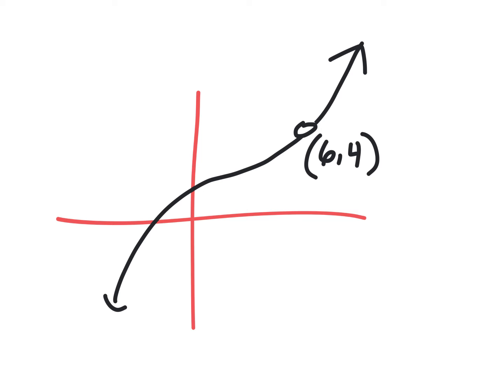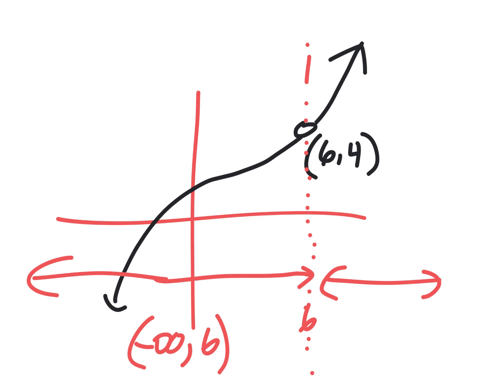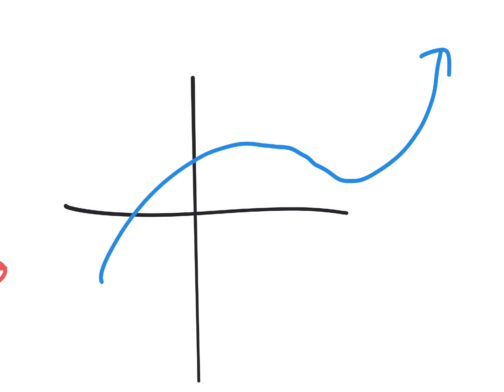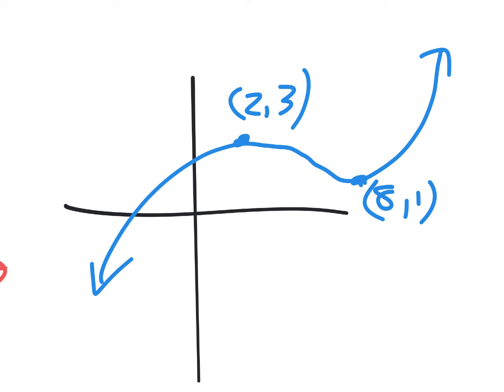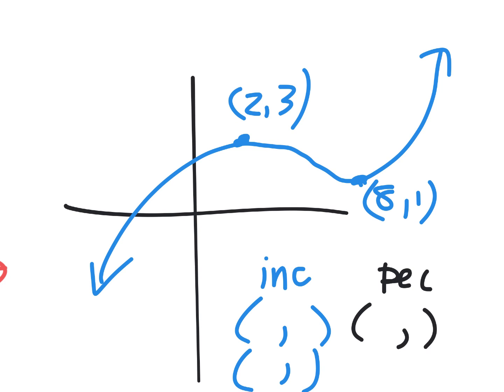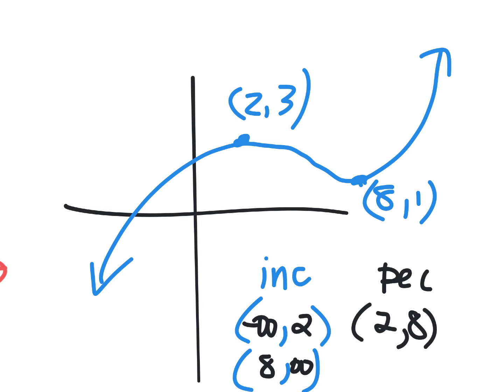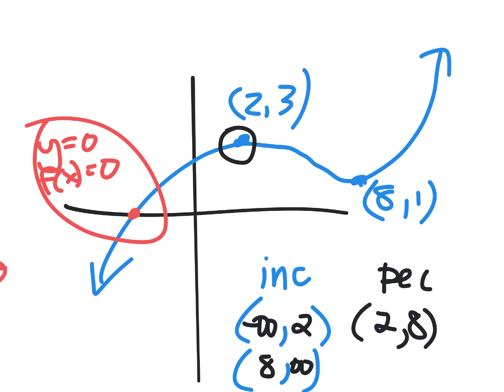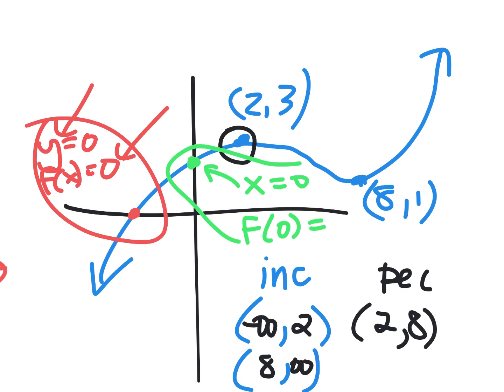review for the little ch 4 homeqork quiz on Oct 24